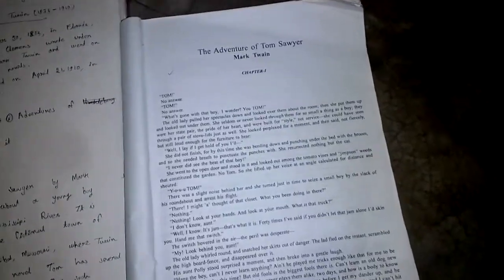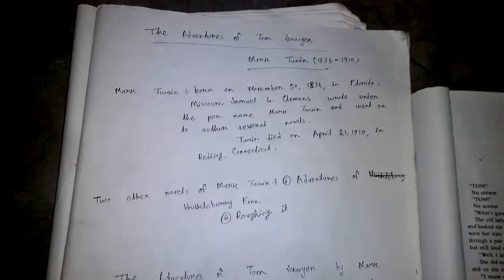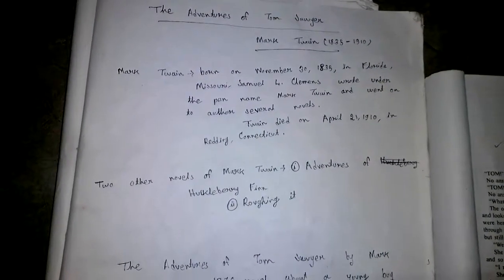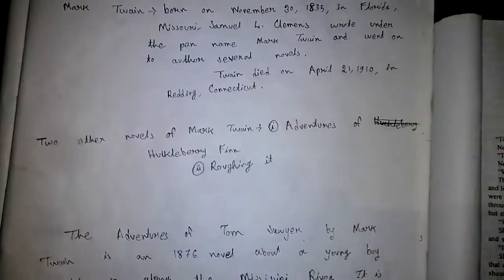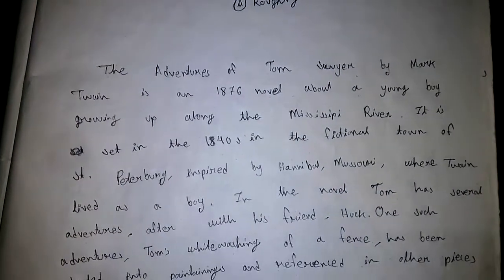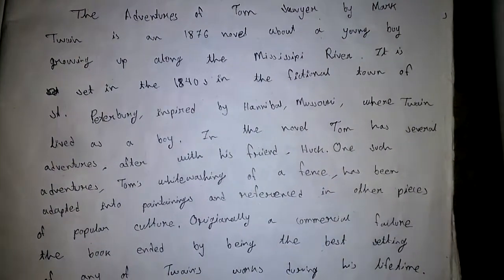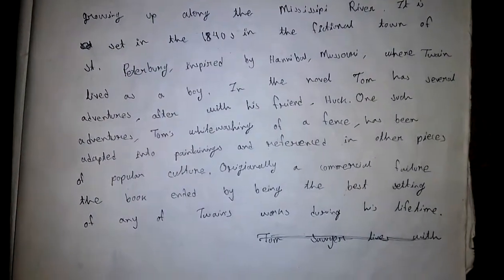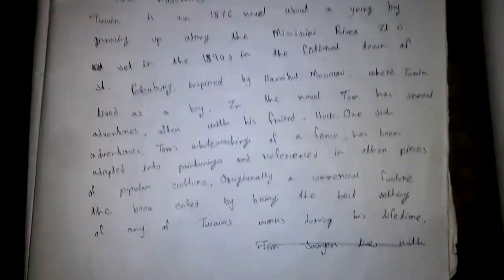The Adventures Of Tom Sawyer Complete Summary And Notes